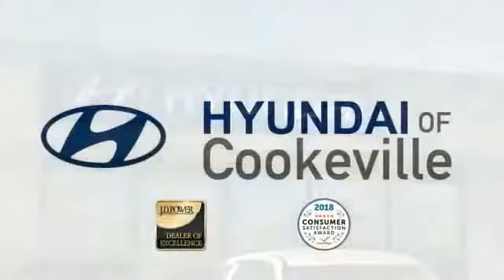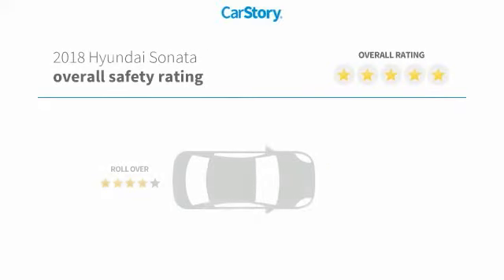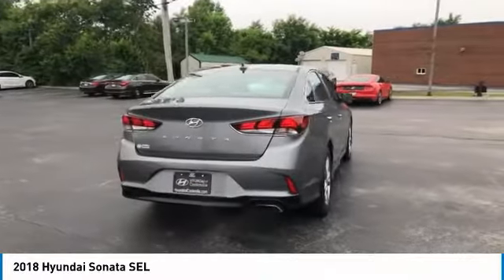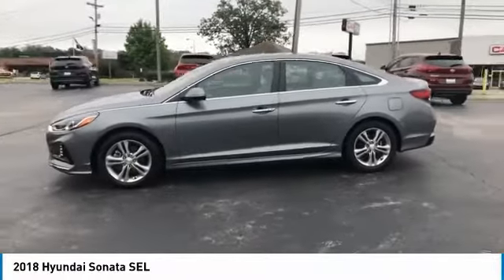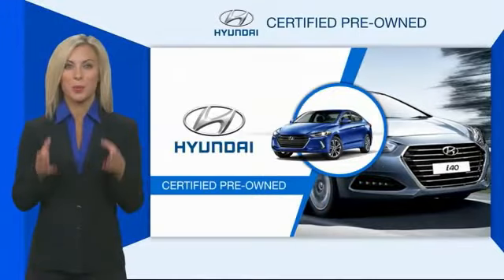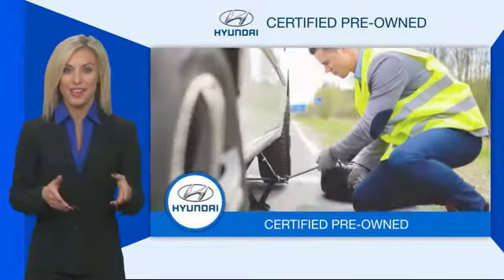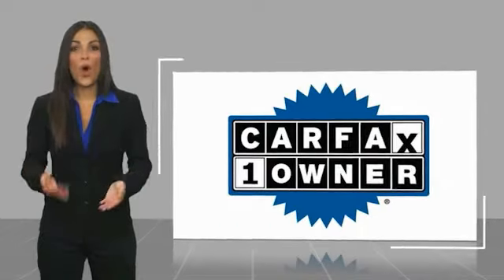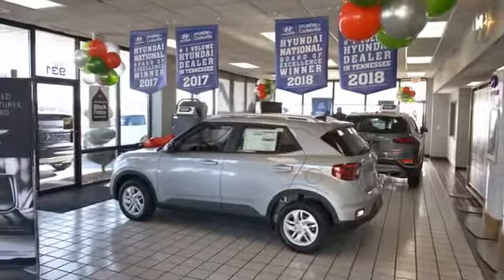2018 Hyundai Sonata Live T630317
Recent Arrival! Certified. Backup Camera, Bluetooth, Our listed price includes financing through Hyundai Motor Finance at standard rates., Gray Cloth, ABS brakes, Alloy wheels, Electronic Stability Control, Heated door mirrors, Heated Front Bucket Seats, Heated front seats, Illuminated entry, Low tire pressure warning, Remote keyless entry, Traction control. CARFAX One-Owner.brbrThank you for choosing Hyundai of Cookeville! Where we are creating happy buyers every day!! All of our preowned vehicles have gone through a multi point inspection by our certified trained technicians and have been professionally detailed!! 2018 Hyundai Sonatabrbr25/35 City/Highway MPG Awards:br * 2018 KBB.com Best Family Sedans * 2018 KBB.com 10 Best Sedans Under $25,000 * 2018 KBB.com 5-Year Cost to Own Awards * 2018 KBB.com 10 Most Awarded BrandsbrbrHere at Hyundai of Cookeville is where you Get the best deals with that hometown feel!!! Please give me a call to set up your test drive.